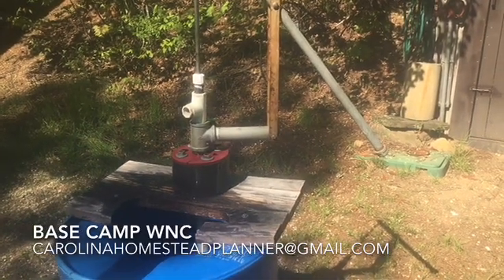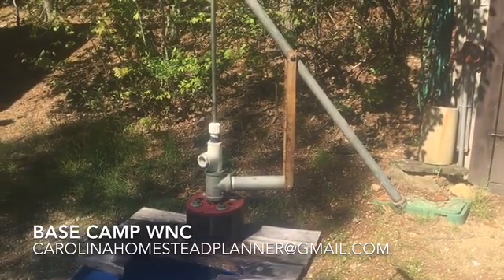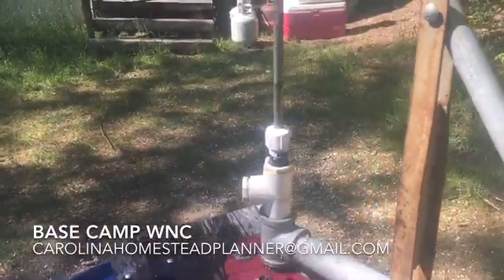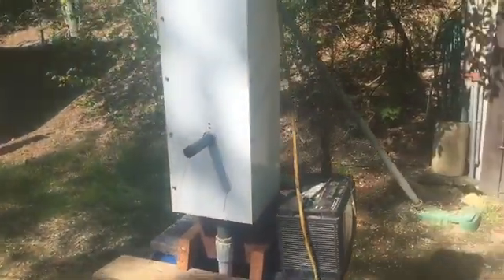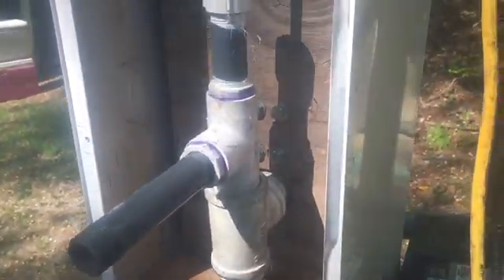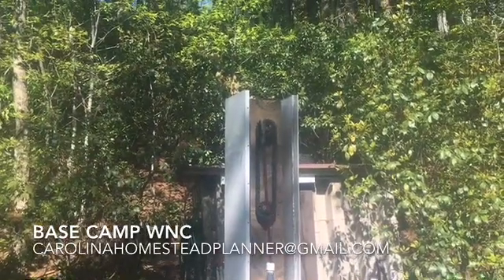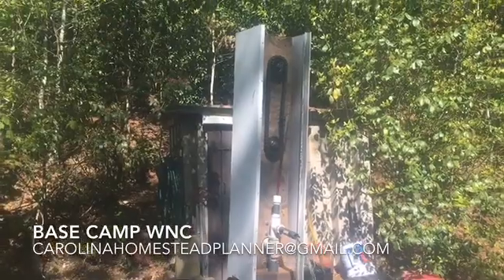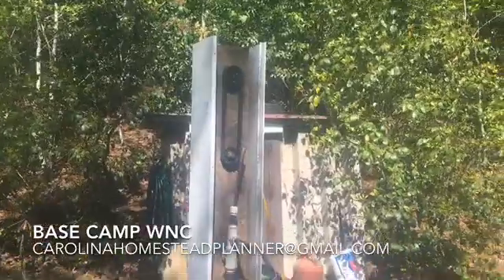DC Powered DIY Deep Well Hand Pump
It’s time to show the dc powered hand pump